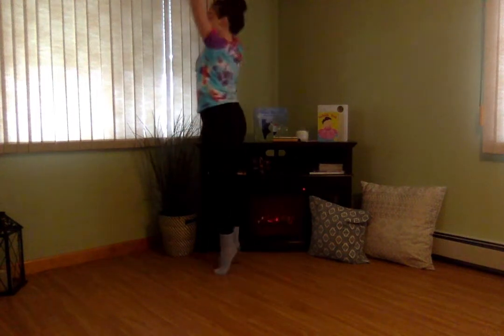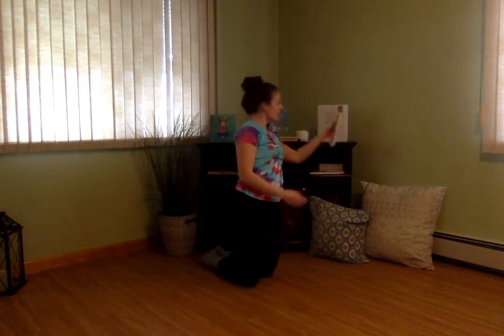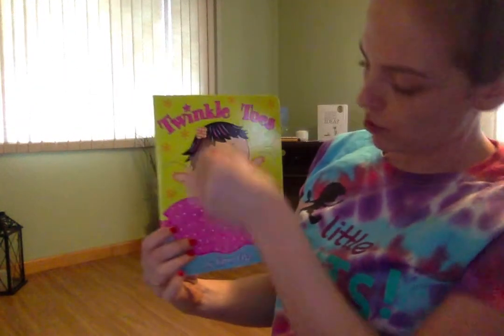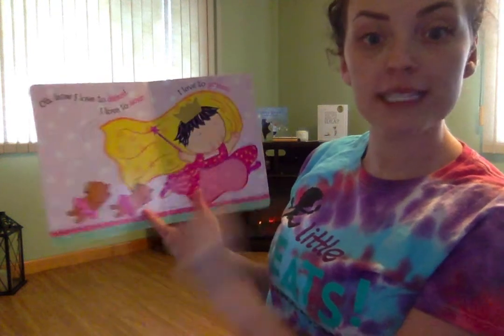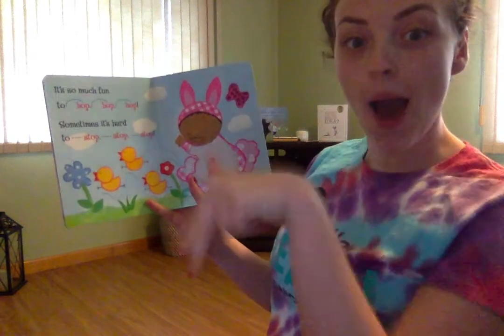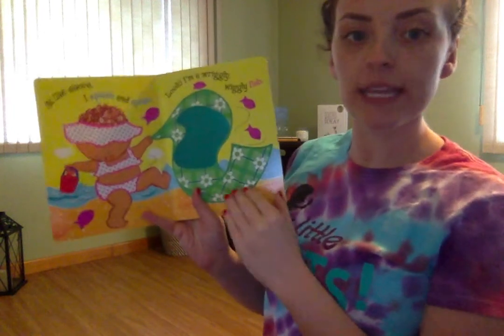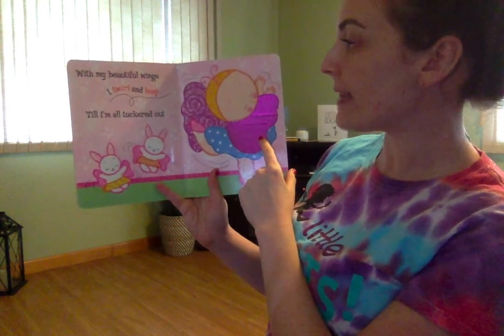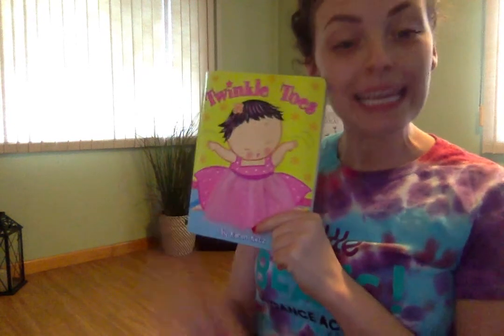Exploring ballet together!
Toddlers and preschoolers can unleash their inner ballet dancer learning 1st and 2nd position, plie, tendu and releve.

Learn more about the Little Beats early childhood music and movement program We want all caregivers and little one to benefit from our move-to-grow mission!